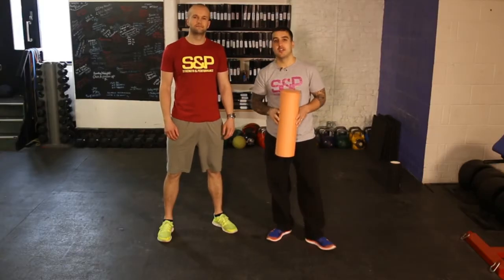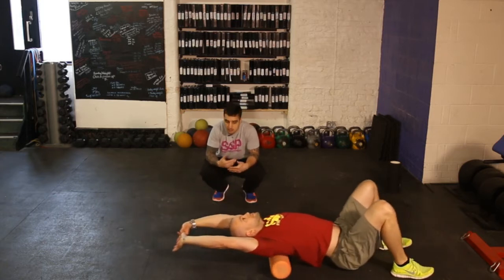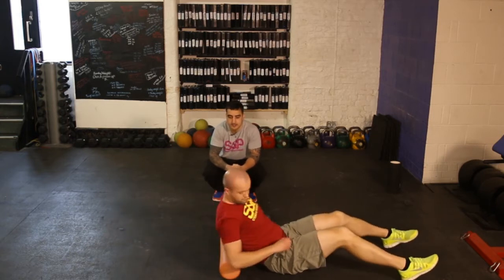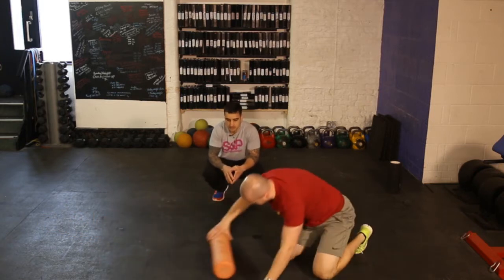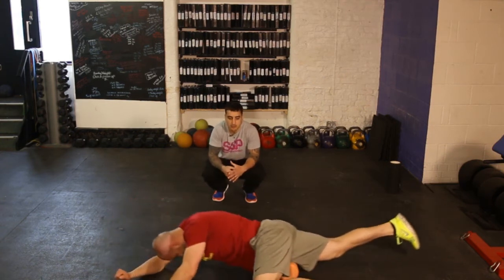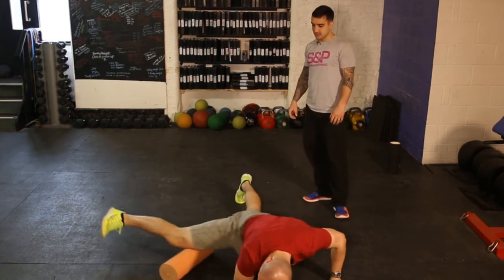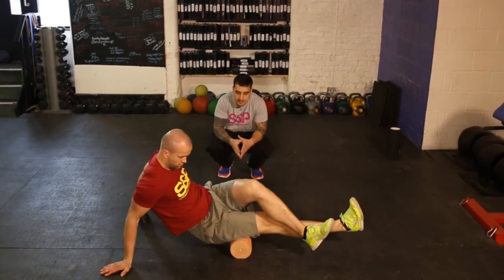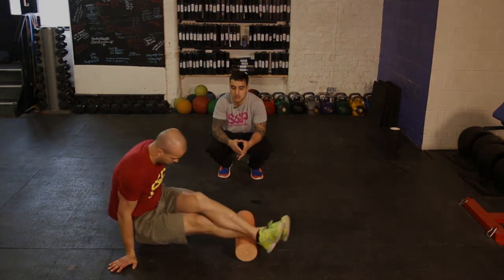Soft Tissue - Foam Roll 101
Covers Upper Back/Lats/Legs/Calf